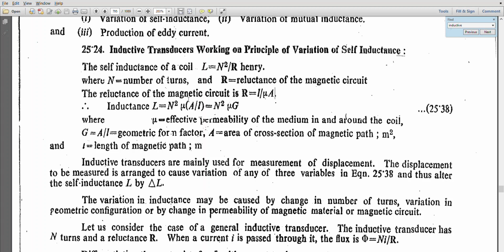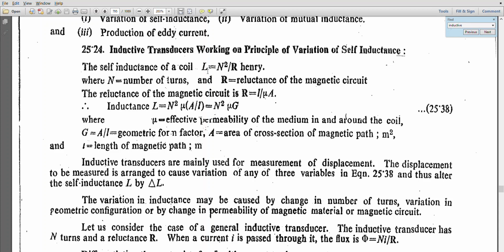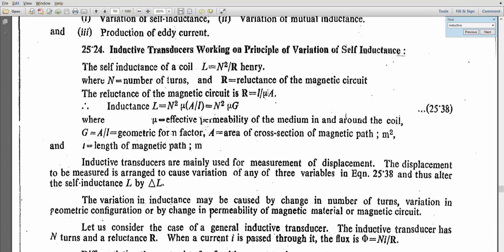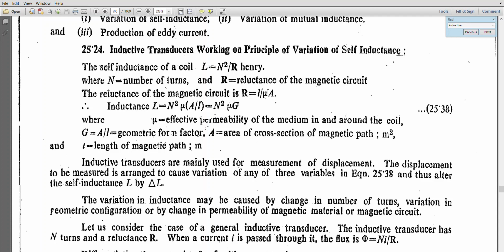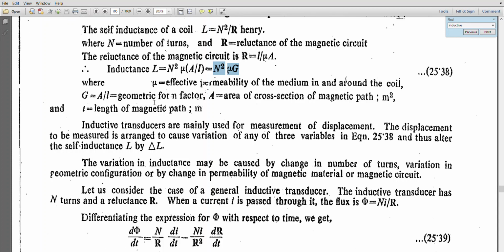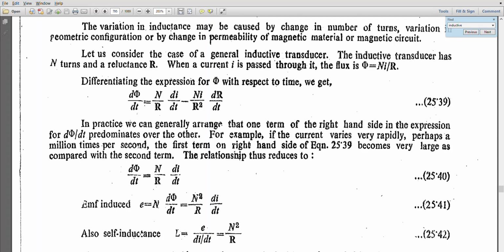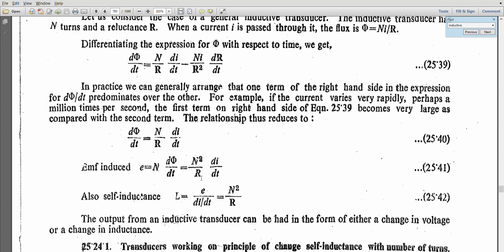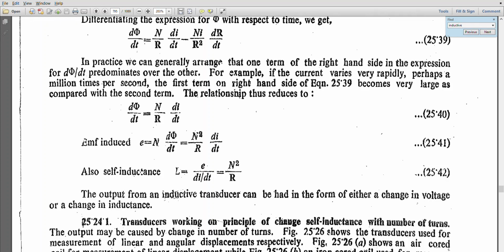Inductive transducer part1